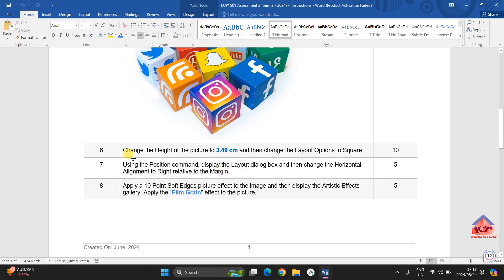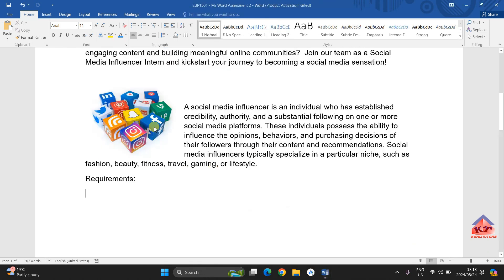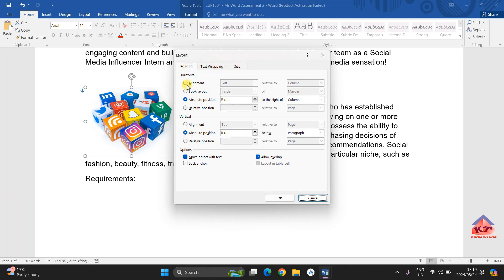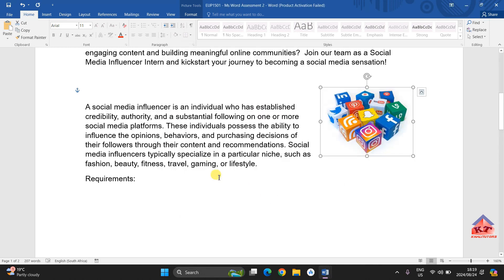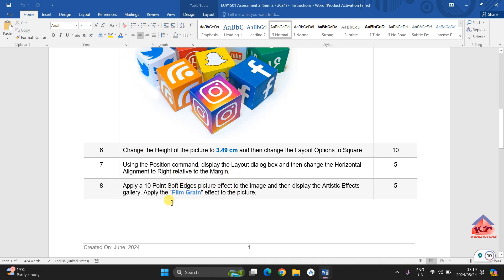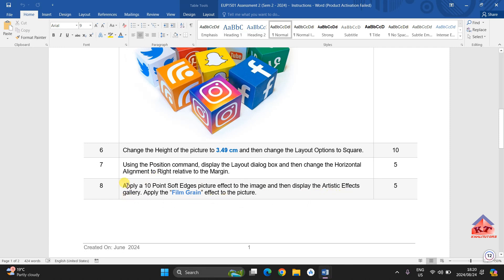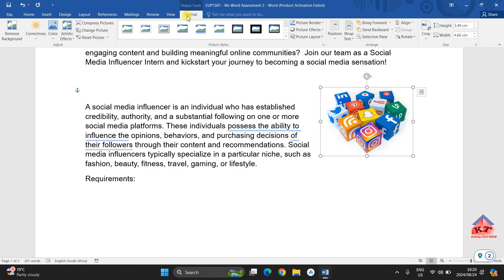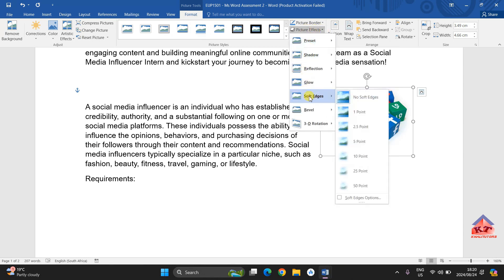EUP1501|2024 S2| ASSESSMENT 2| WORD DOCUMENT| STEP 7 AND 8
Step 7 : Using the Position command, display the Layout dialog box and then change the Horizontal Alignment to Right relative to the Margin.

Step 8: Apply a 10 Point Soft Edges picture effect to the image and then display the Artistic Effects gallery. Apply the “Film Grain” effect to the picture.